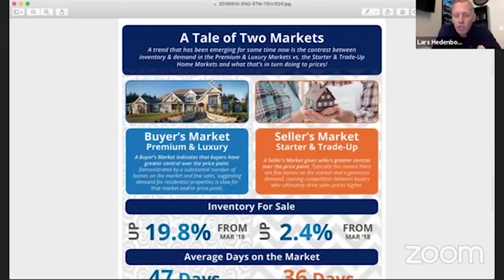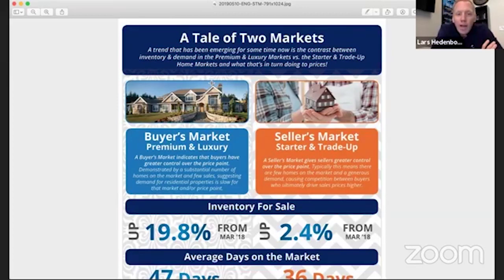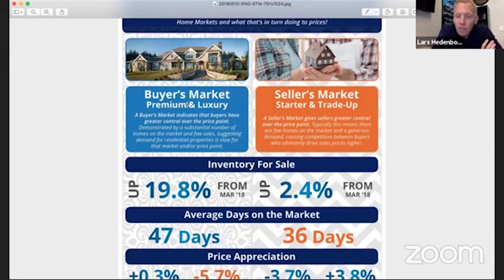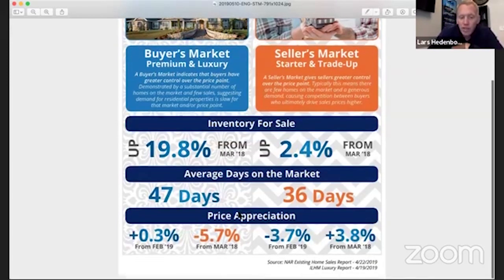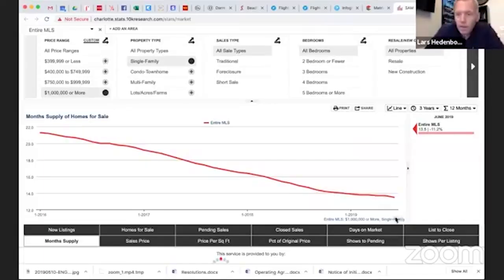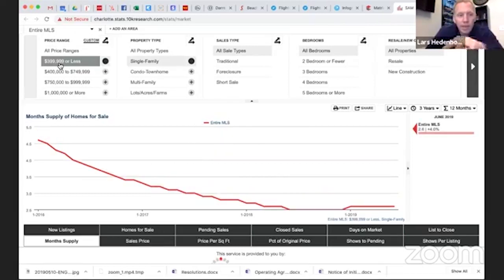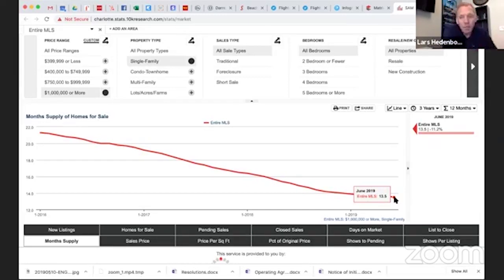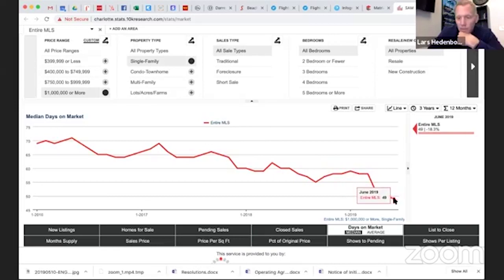What's Going On In The Market? - Charlotte Real Estate Agent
High Performance Real Estate Advisors